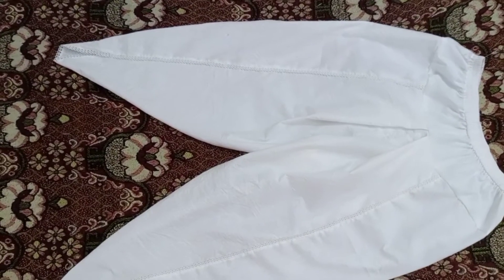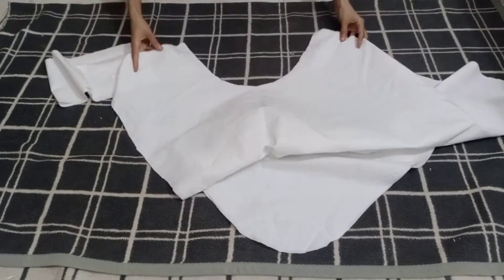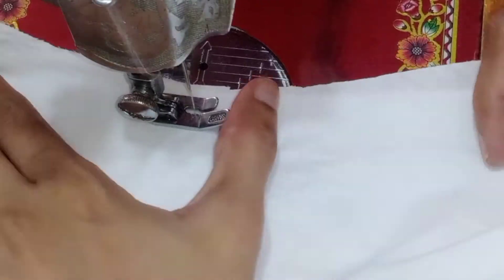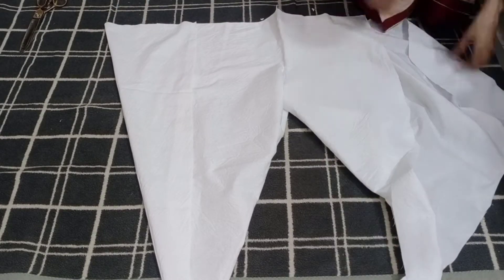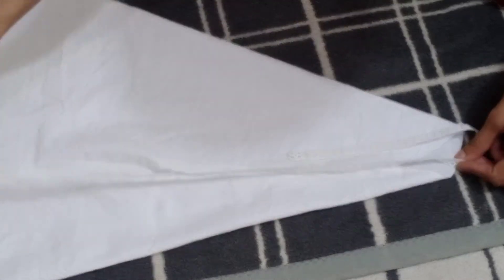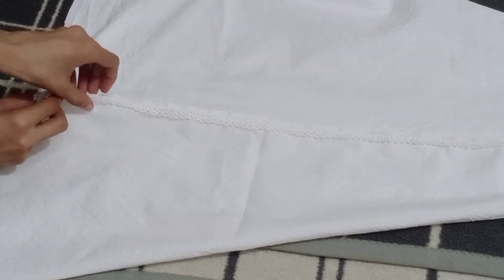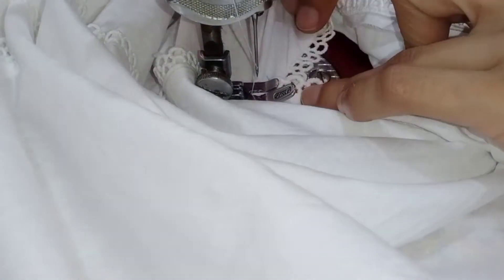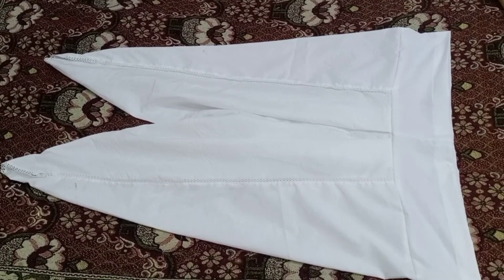ٹیولپ شلوار سلائی کرنے کا سب سے آسان طریقہ, Tulip shalwar Stitching, Very Easy method .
Shalwar cutting Stitching, Shalwar designing 2022,Easy Shalwar Stitching, Tulip shalwar, Shalwar Stitching, Tulip shalwar Stitching, Trausar designing ideas, Trausar cutting Stitching, Tulip shalwar Stitching 2022.

Create your own style. Let it be unique for yourself & yet identificable for others
work in a variety of different ways in designing
Beginner-Friendly DIY Sewing Projects
No matter your skill level, try our ideas for sewing projects like clothing,
Useful Beginner Sewing Projects ·
design is the art of applying design, aesthetics, clothing construction and natural beauty to clothing and its accessories. It is influenced by culture and different trends, and has varied over time and place